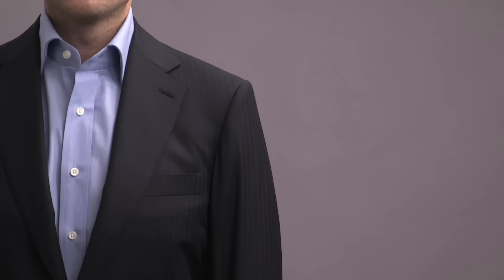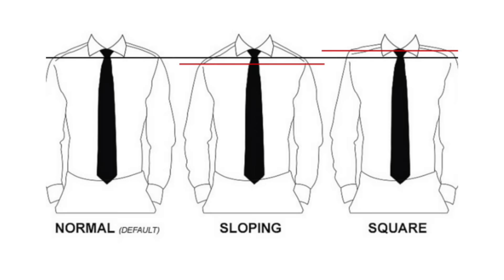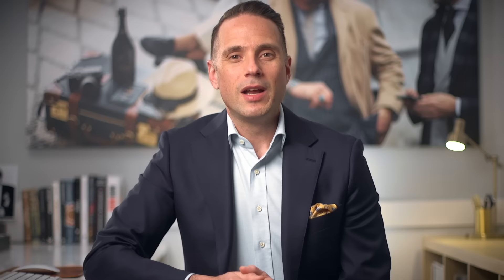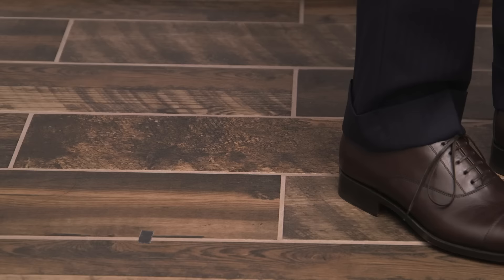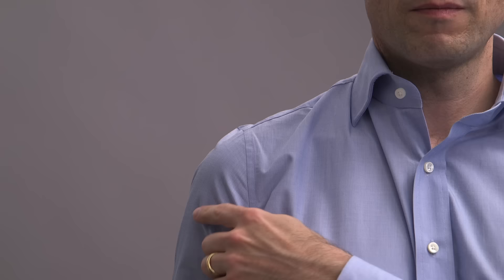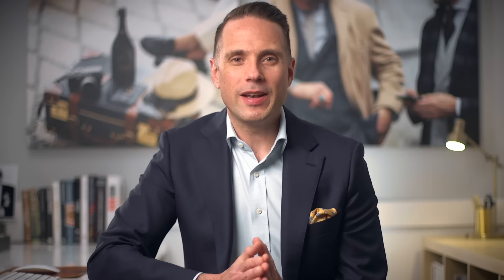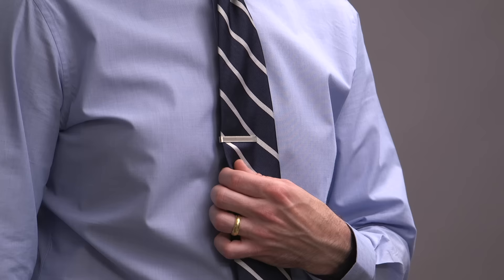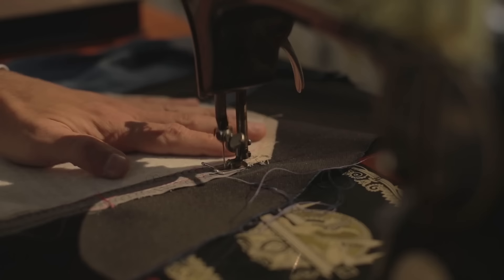The Ultimate Clothing Fit Guide | Suit, Shirt, Pant Breaks, Tie Length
Here's a fact: if your clothing doesn't fit properly, you're not going to look as good as you want to. So in this video, we're covering how everything should fit--suit, suit pants, pant breaks, dress shirt, tie length, and more.

0:00 - Introduction
0:41 - Jacket Shoulders
1:15 - Jacket Collar & Lapels
1:57 - Jacket Back
2:32 - Jacket Closure
3:00 - Jacket Length
3:24 - Jacket Sleeve Length
3:38 - Pant Length
4:30 - No Break
4:51 - Slight Break
5:15 - Medium Break
5:34 - Full Break
5:50 - Pant Width
6:41 - Shirt Shoulder
7:06 - Shirt Collar
7:27 - Shirt Body Fit
7:53 - Shirt Sleeve Length
8:30 - Correct Tie Length
9:18 - Tie Bar Size & Placement
10:05 - Belt Guide
10:42 - The Bottom Line